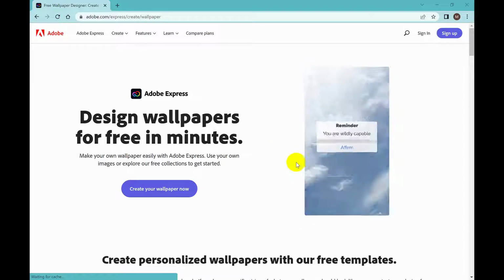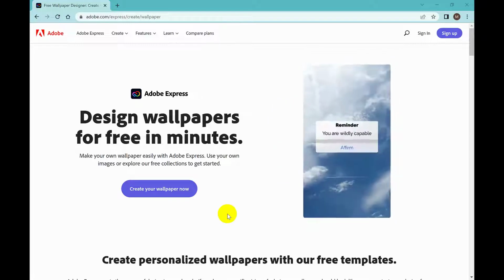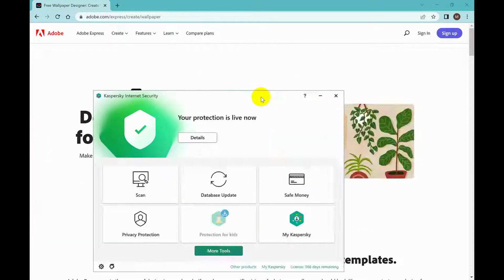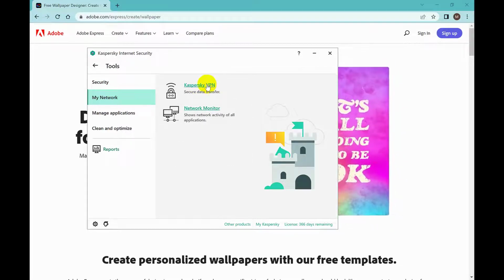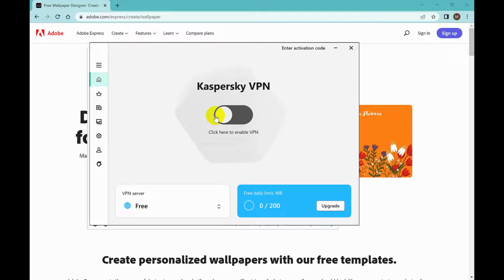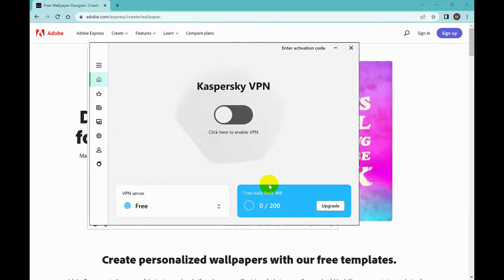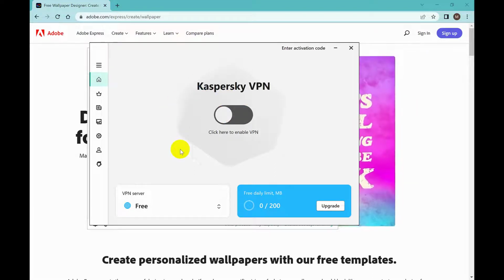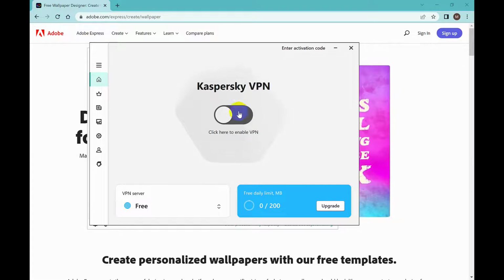How to Use Kaspersy VPN in 2022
Here os the tutorial on how you can use kaspersky internet security vpn.

kaspersky vpn secure connection review
kaspersky
cyber security
itsec
it security
true cybersecurity
kasperskysecureconnection
secureconnection
vpn
privacy
proxy
vpnservice
securevpn
securewifi
kaspersky internet security
kaspersky vpn
kaspersky lab
kaspersky secure connection
kaspersky review
kaspersky vpn secure connection
vpn
secure
connection
reviews
review
2022